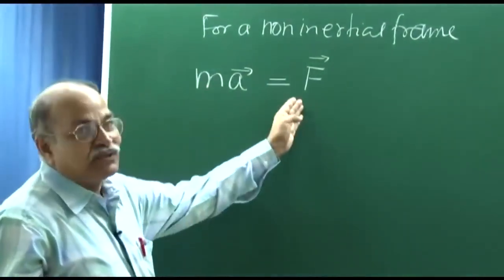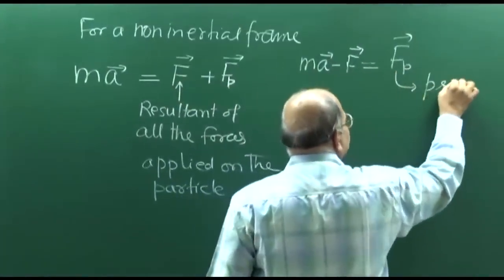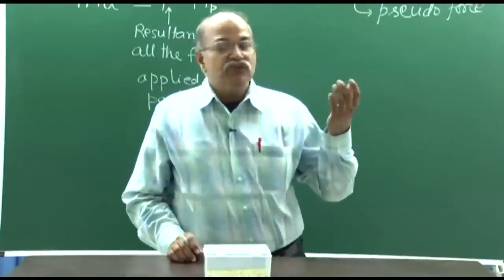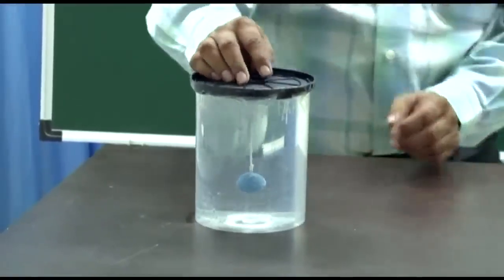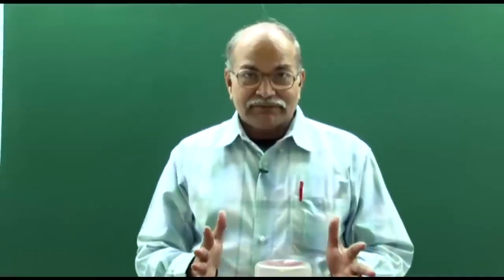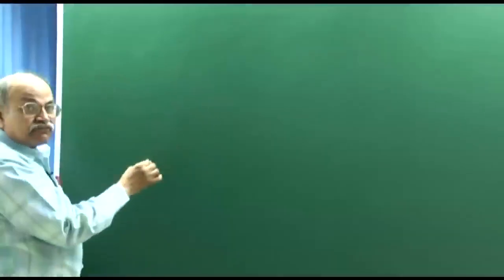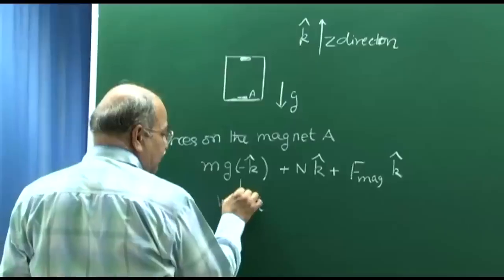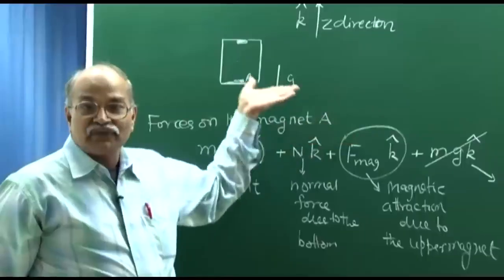HC Verma Sir Explains Non Inertial Frames LIKE NEVER BEFORE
In this video, HC Verma Sir explains the concept of Non-Inertial Frames in detail, a critical topic in classical mechanics. This concept is key to understanding forces and motion when the reference frame is accelerating.

Whether you're preparing for JEE or NEET, this lecture will help you grasp the important principles behind non-inertial frames and their applications. Sir also highlights how pseudo-forces emerge in non-inertial frames and explains them with real-life examples.

Topics Covered:

•Non-inertial reference frames and their characteristics

•Explanation of pseudo-forces in accelerating frames

•Mathematical approach to non-inertial frames

•Applications and examples from physics

•Inertial Frames

•Classical Mechanics

•Pseudo-Force

•Physics for JEE/NEET

🎯 Perfect for:
BSc | MSc | IIT-JAM | CSIR-NET | NEET | JEE | Class 11 & 12

Non-Inertial Frame
HC Verma
HC Verma Physics
Non-Inertial Frames JEE
Non-Inertial Frames NEET
Classical Mechanics
Pseudo-Force in Non-Inertial Frames
JEE Physics Concepts
NEET Physics Concepts
Motion in Non-Inertial Frames
Physics Lecture HC Verma